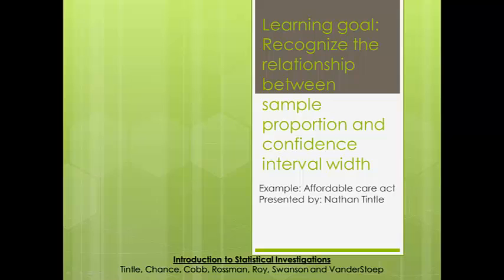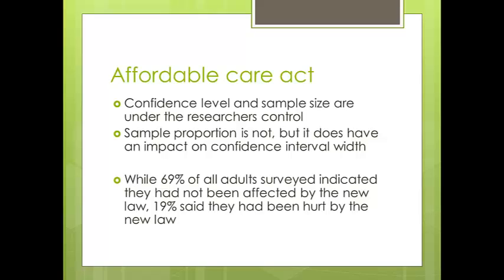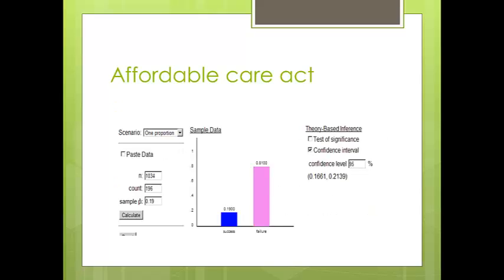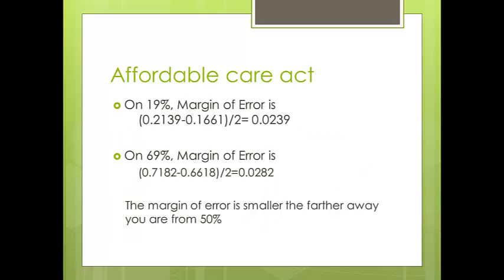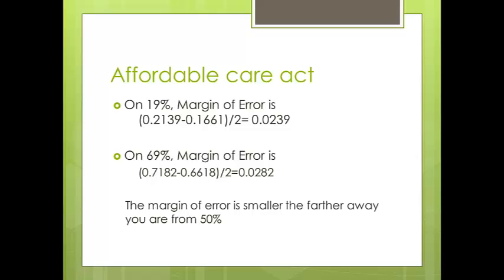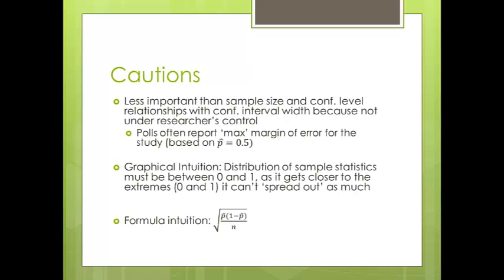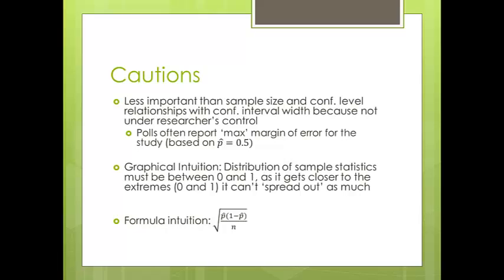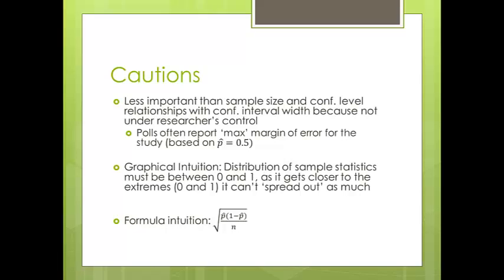3 4 1 3